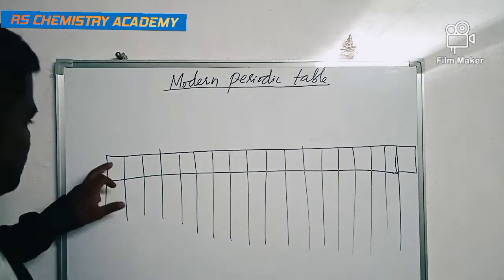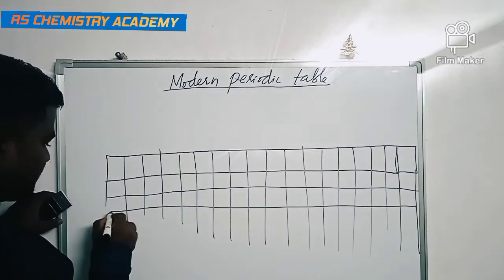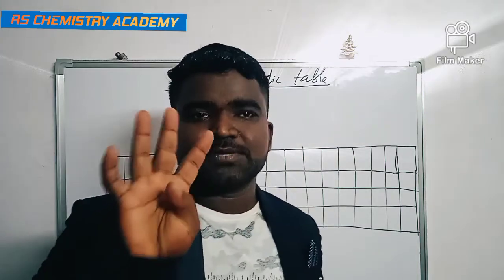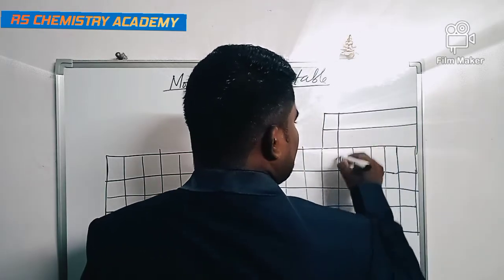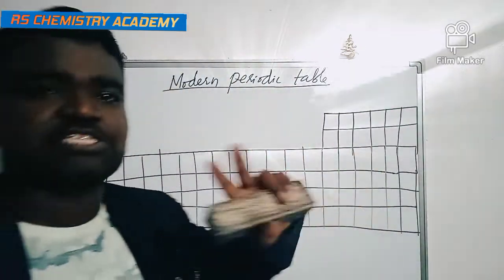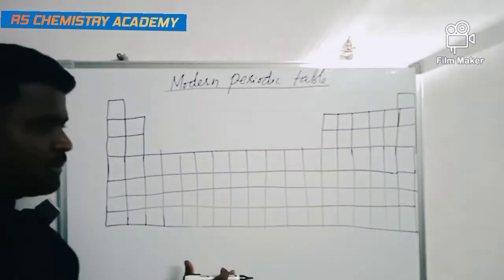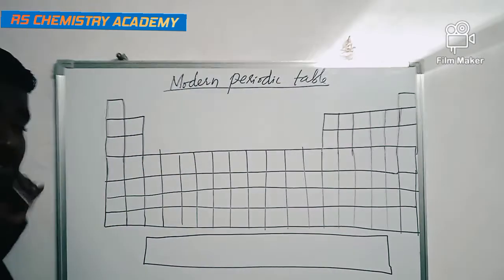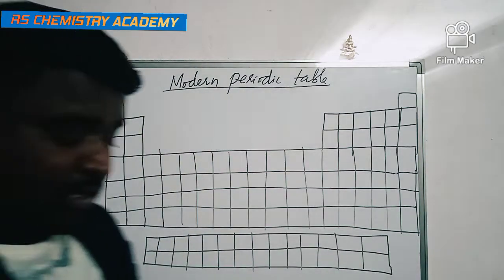construction of modern periodic table part-1